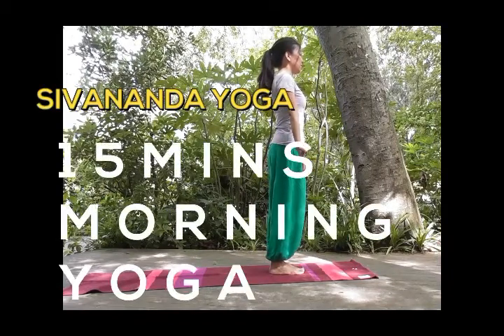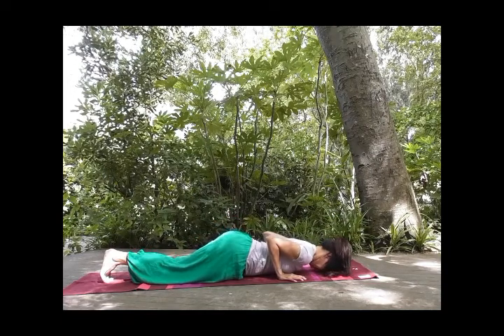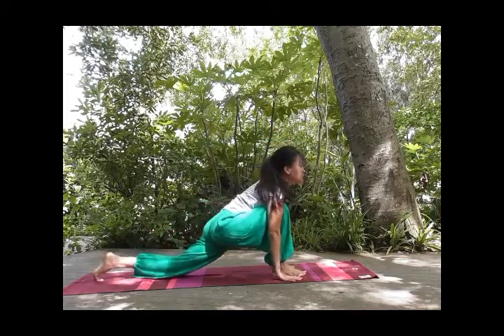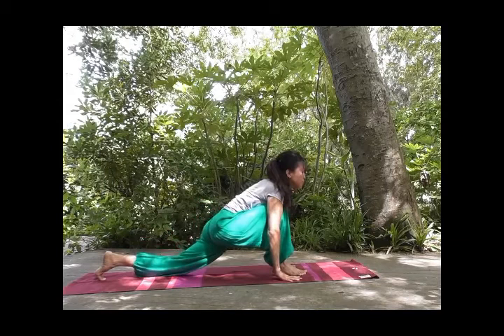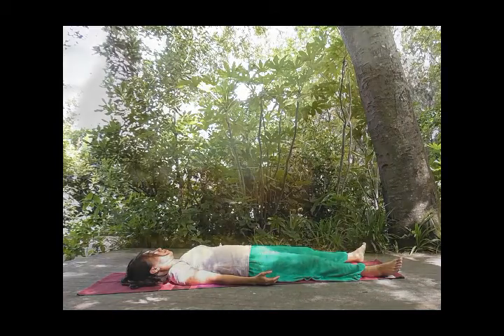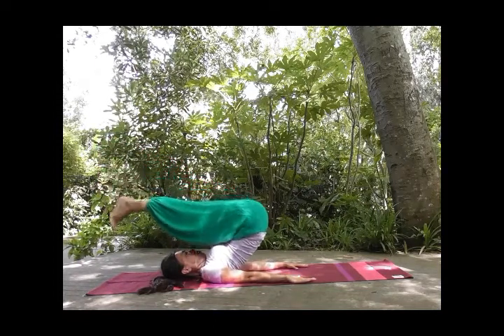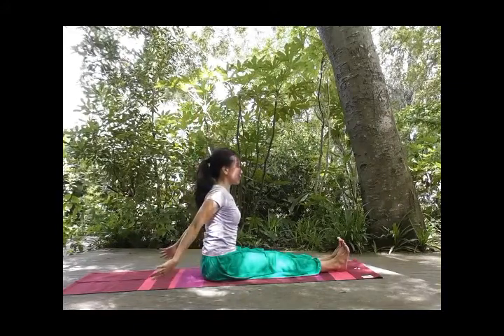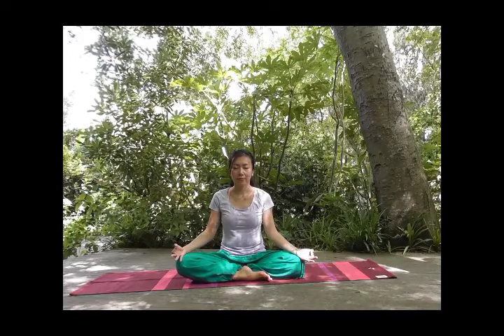15 MINS MORNING | SIVANANDA YOGA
Namaste, this video is meant for your 15min morning Sivananda yoga practice. Practise a few rounds of Surya Namaskar (Sun Salutation) with a few other poses to energise your body for a new day.

Access my free 20 mins gentle yoga stretch class to help you release tension and increase mobility (No ad and distractions)

I share many practice tips. You can ask me a question on yoga practice or join me for a live class.

You might want to watch the video one time before you start. This is to ensure that you are familiar with the yoga poses (asana) or modified movements. You do not want to turn your head to the screen when you are in the inverted pose.
Please practise with mindfulness - aware of your breath and your movements, keeping the mind calm and body not tense. Allow your breath to create space in your body, reducing tensions.
Level: Beginners / Intermediate

Mindful Yoga Movements
- Surya Namaskar
- Sarvangasana (Shoulderstand)
Paschimottasana (Seated Forward Bend)

When practising online, it is up to the individual to assess whether they are ready for the class that they have chosen.
If you suffer from certain injuries or disease, it is best to consult with your doctor first.